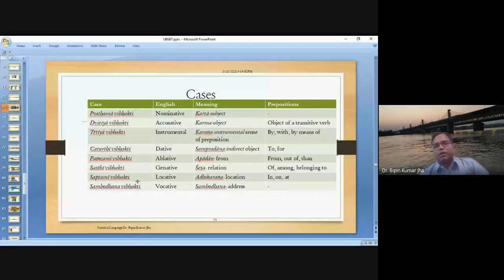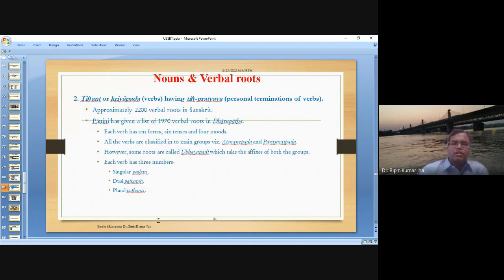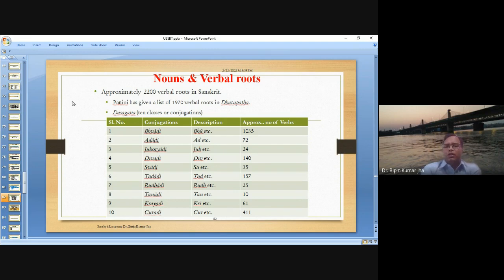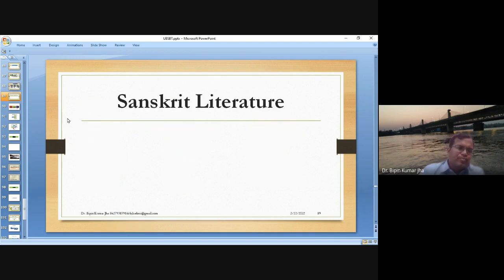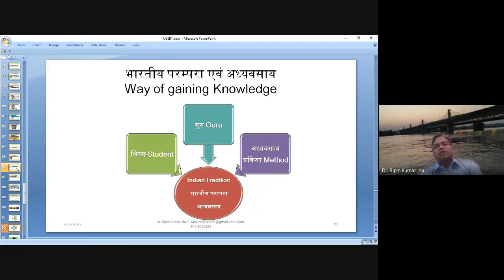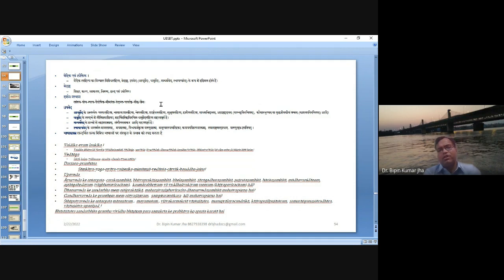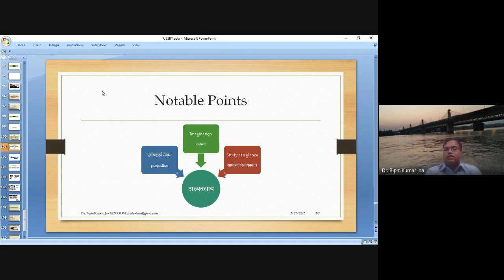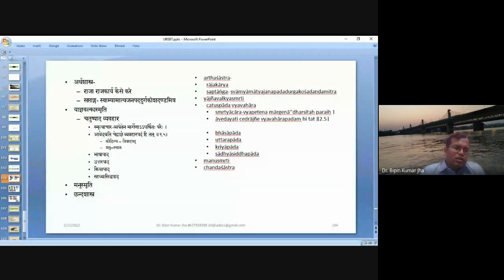Sanskritam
We, the children of great Indian culture, having dreamed to gap the bridge between modern young generation and root of great India, connect India with Divine language Sanskrit and to get our own Indian identity and originality, to provide platform for creativity related to Sanskrit, have started video tutorial series of original texts of Sanskrit as Sarasvat-Niketana's new portal.

अत्र शास्त्रीयग्रन्थान्तर्गतानां विविधविषयानां चलचित्रमाध्यमेन उपस्थापनमस्माभिः विहितम् अस्ति।अत्र ये सहयोगिनः तेषु भवन्तः संस्कृतानुरागिणः  सन्ति।

भवन्तः अपि साहाय्यं कर्त्तुं शक्नुवन्ति।